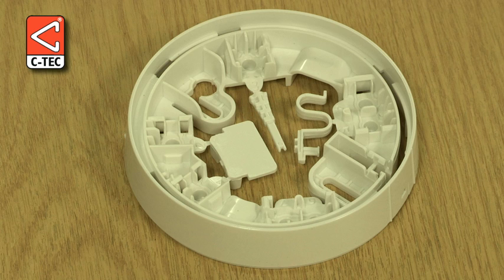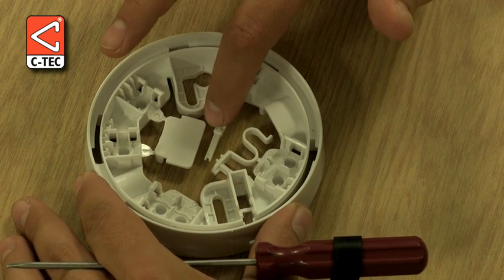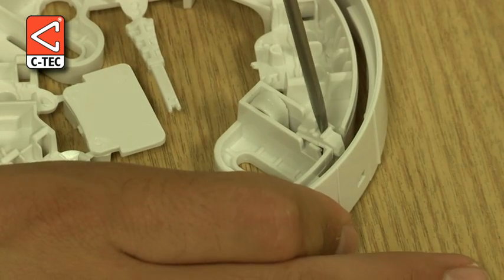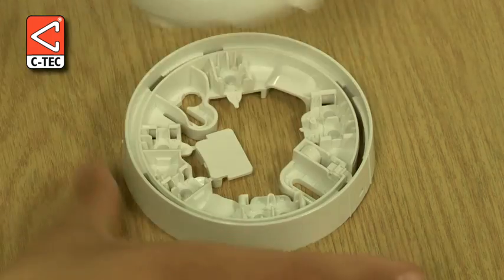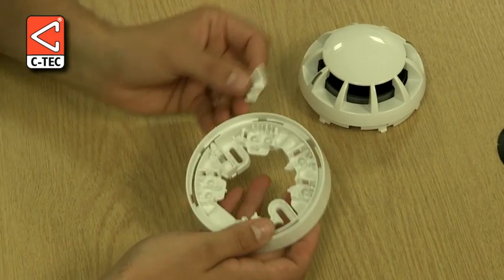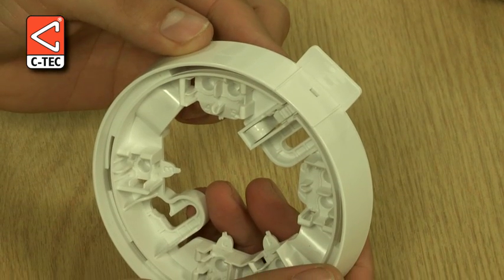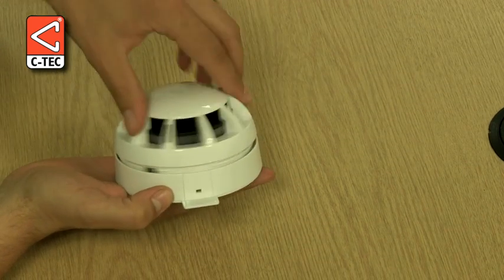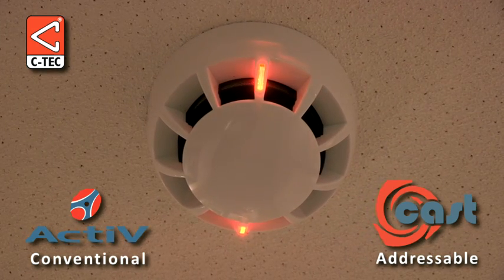C-TEC ActiV fire detector locking mechanism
A short video explaining how to install the head-base locking mechanism on C-TEC's new range of fire detectors.